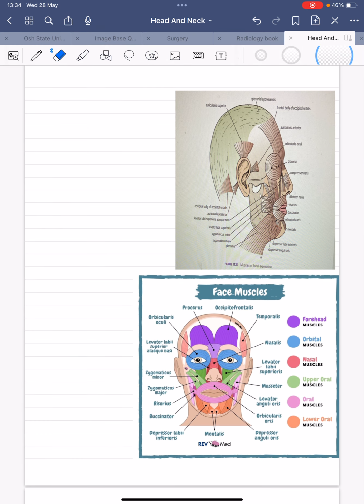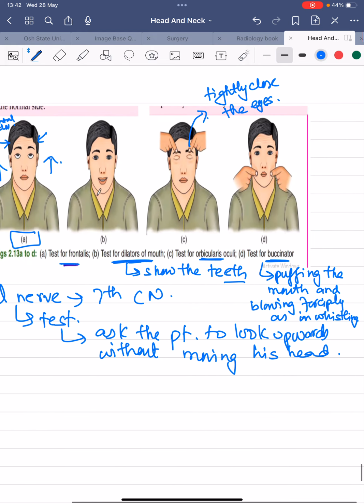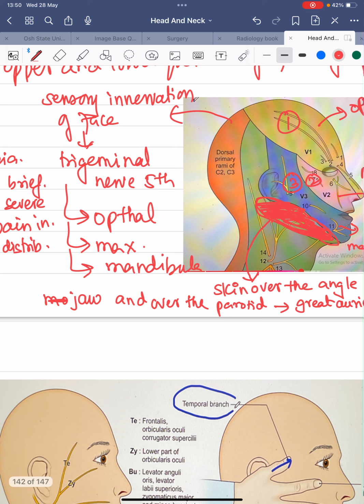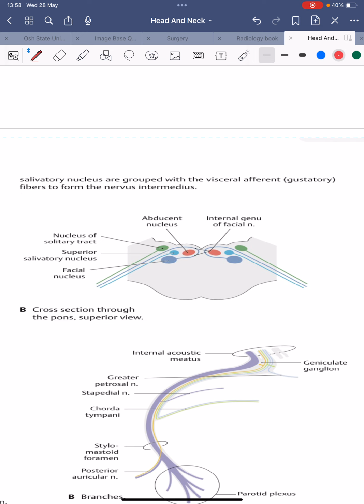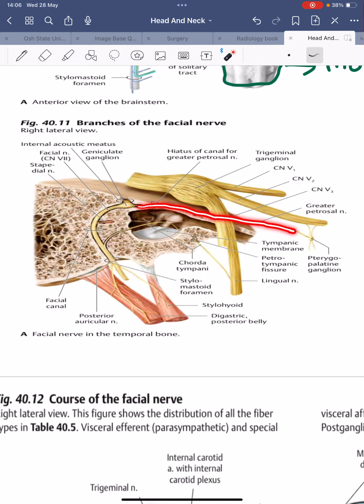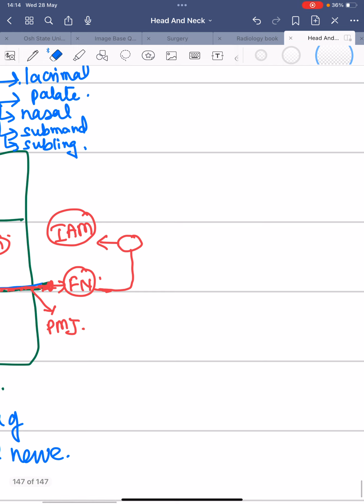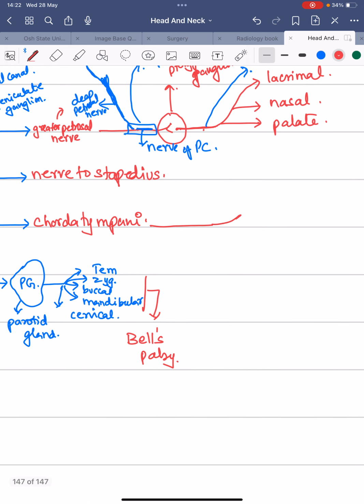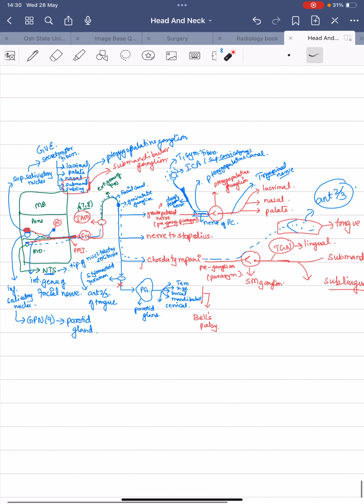Facial nerve and it’s clinical correlation anatomy fmge facial nerve#mbbs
Facial muscles and its actions , facial nerve and it’s innervation , pterygopalatine ganglion ,submandibular ganglion ,Bell’s palsy and trigeminal neuralgia